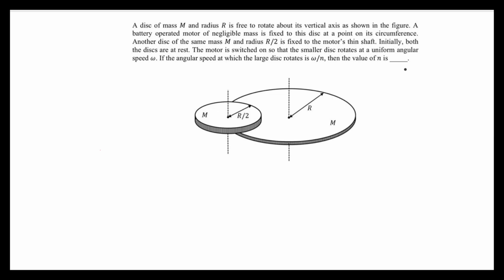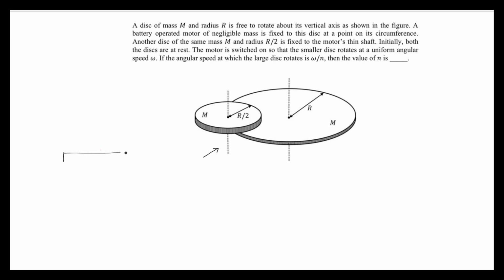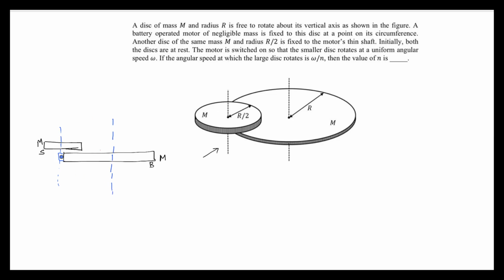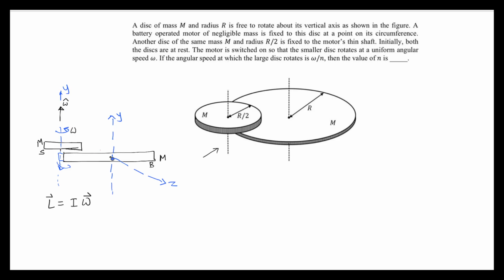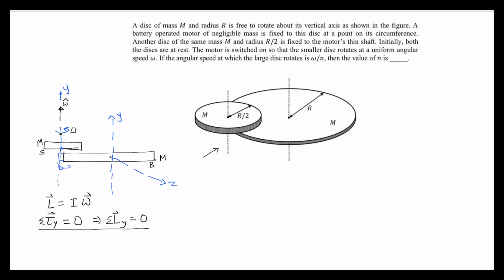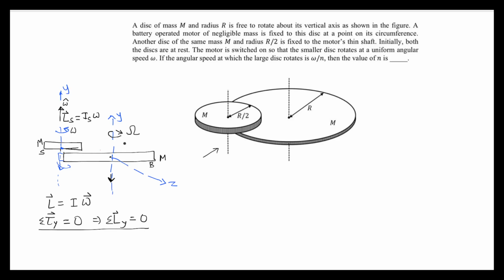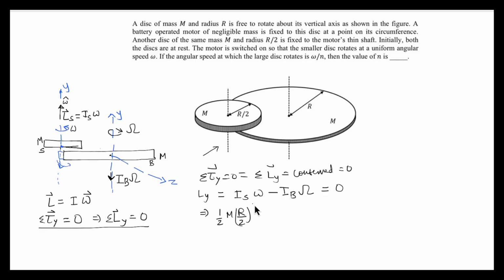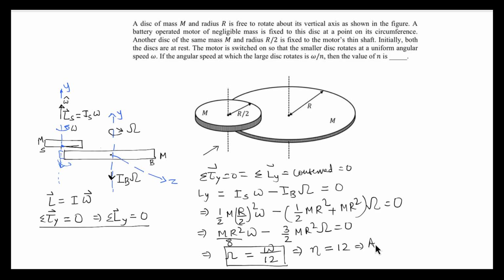How to solve this IIT JEE 2024 advanced physics problem in just 2 min?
This is a simple problem in physics mechanics in the angular momentum area in the rigid body dynamics. It requires decent level of understanding of the concept to solve it properly. The concept of rigid body dynamics is the key and students need to get good grasp of the concept in order to tackle the IIT JEE advance level problems. But if the concept is clear then this problem wouldn't even require more than 2 minute to solve this.

A disc of mass M and radius R is free to ratate about its vertical axis as shown in the figure. A battery operated motor of negligible mass is fixed to this disc at a point on its circumference. Another disc of the same mass M and radius R/2 is fixed to the motor's thin shaft. Initially, both the discs are at rest. The motor is switched on so that the smaller disc rotates at a uniform angular speed w. If the angular speed at which the large disc rotates is w/n, then the value if n is .

As a team of IITians, we believe that building concepts through challenging problem-solving is an excellent approach to help students excel in IITJEE, Olympiads, and other entrance examinations. Your dedication to continuous growth and learning is inspiring, and the channel is sure to be a valuable resource for those aiming to achieve academic excellence. Keep up the great work!

Introduction: 0:00
Problem Description: 0:42
Angular momentum concepts: 2:25
Problem Solving: 4:53
Answer: 6:20